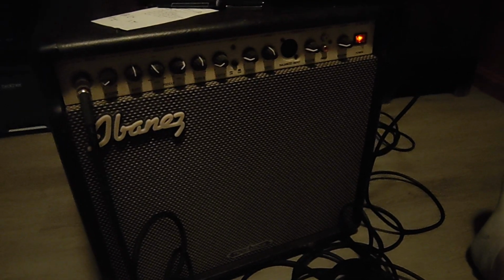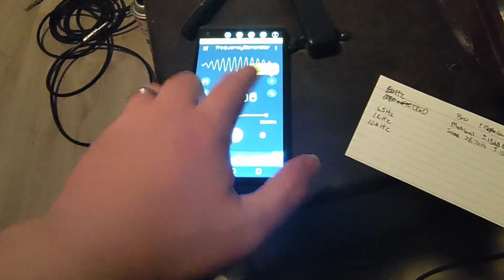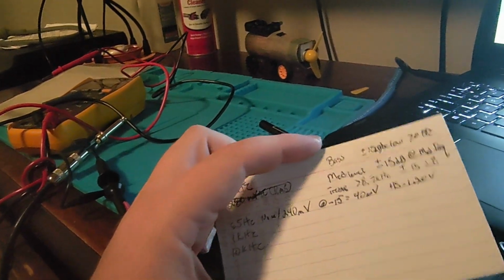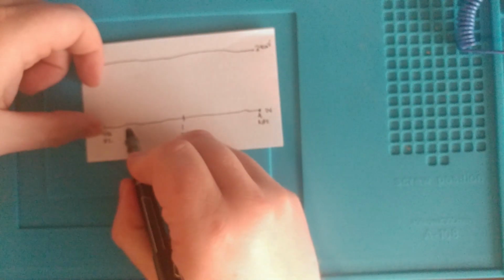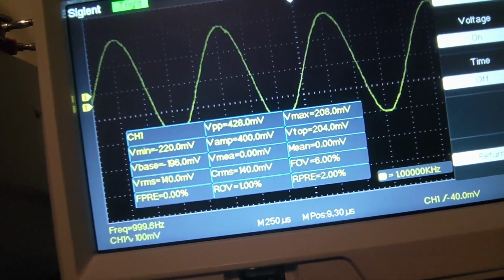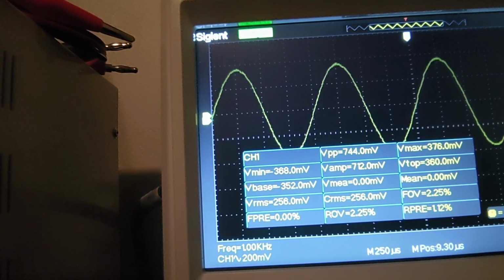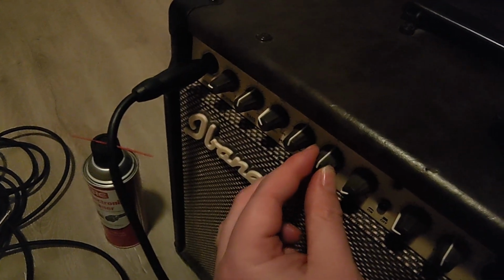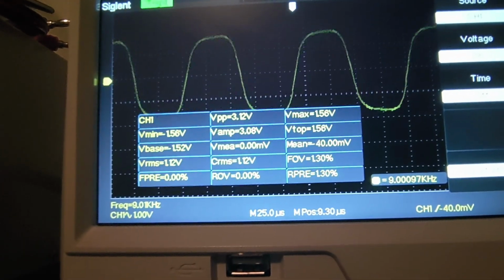Ibanez TA35 Troubadour Testing, Diagnosis and Refresh Part 1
In this video:

I have an Ibanez TA35 Troubadour Guitar Amp taken in for a bad audio input jack. Originally did not plan to do a video for a simple repair. However, I decided to anyways to document some testing and diagnosis. Video will be in two parts. First part will be all the testing. Part two will be some minor repairs/circuit board refresh and final pre-fault diagnosis in case I ever need to work on one of these guitar amplifiers again.

---Break---

---Break---

Sound loops in this video were provided by "SampleRadar: 382 free ambient samples" By The MusicRadar team posted on February 25, 2011 All sounds were royalty free, however, I believe credit is due to those whom made available for use.

---Break---

---Break---

---Break---